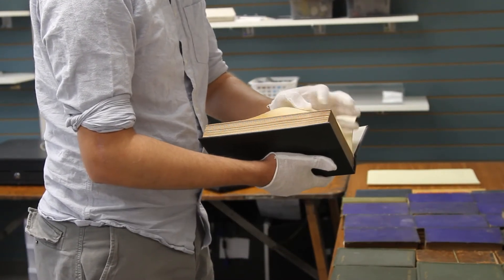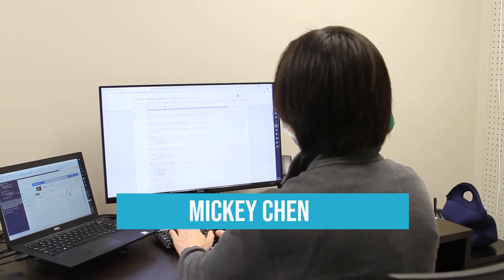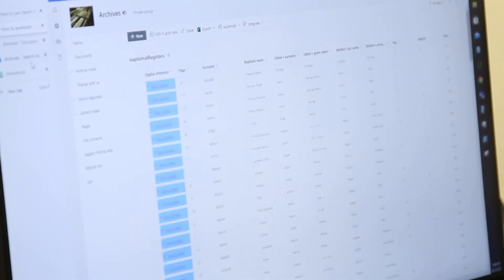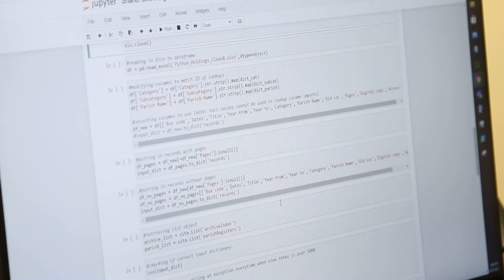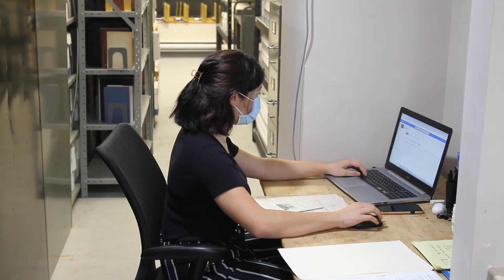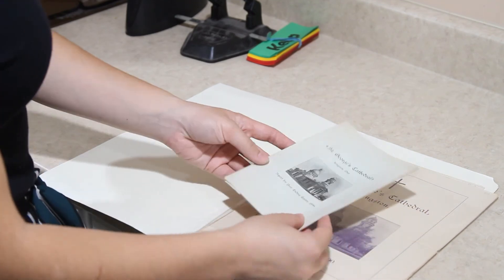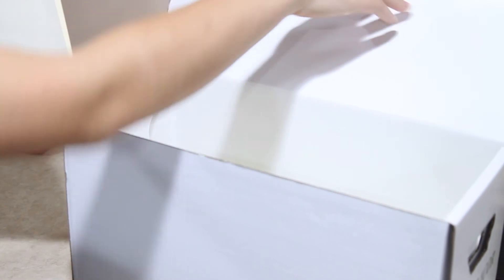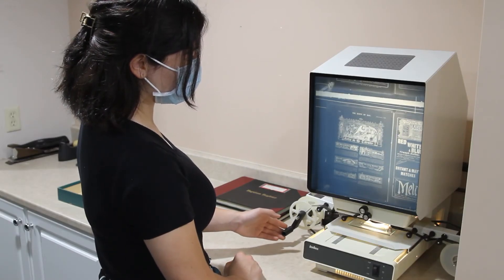The Diocese of Ontario Archives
After relocating to its new home beside the Synod Office at 165 Ontario Street, The Diocese of Ontario Archives was ready for reorganizing and the development of an online search capability to locate files and records. With the help of Summer students William, Mickey and Karenna, the Diocese of Ontario Archives is now in a better position to fulfill its future needs moving forward.